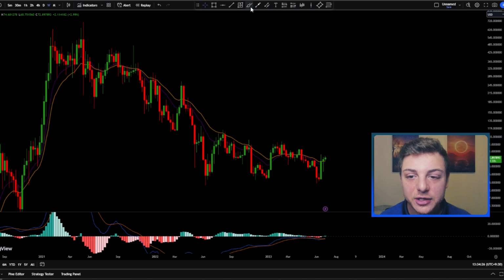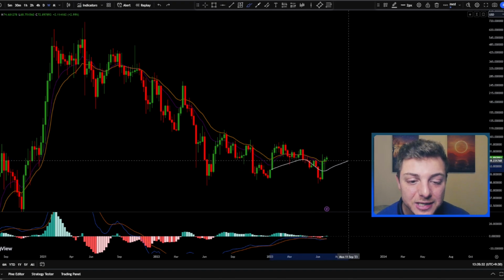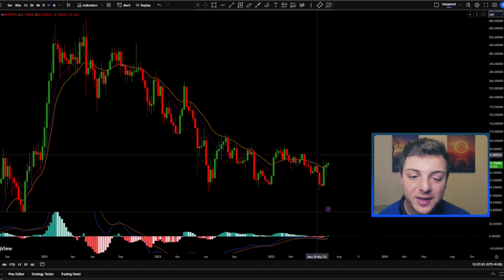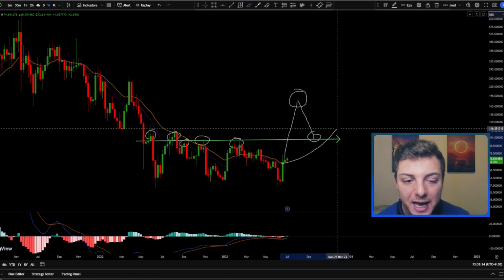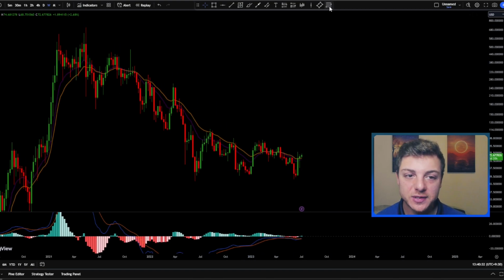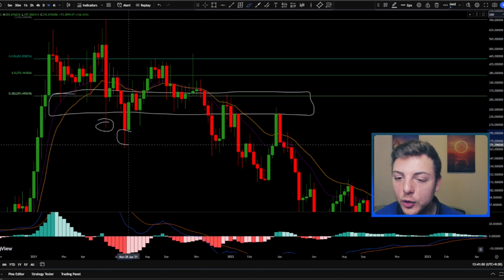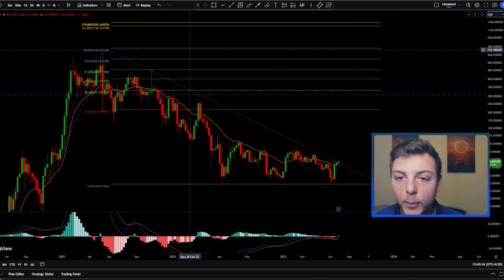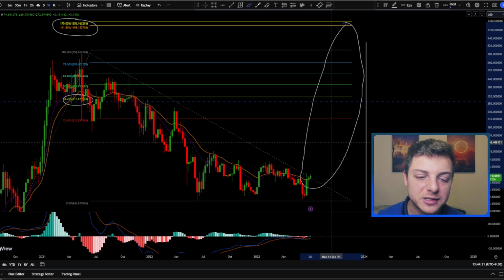AAVE Price Prediction 2023 - AAVE Price News Today Crypto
🧙‍♂️ TradeWiz Telegram Copy Trading BOT + Wallet & Token Analyzer

Trojan on Solana - Copy Trading Meme Coin Telegram Trading Bot

Chapters
0:00 Intro
0:30 AAVE Price Prediction
10:00 Closing Thoughts

 - Jon Trading -